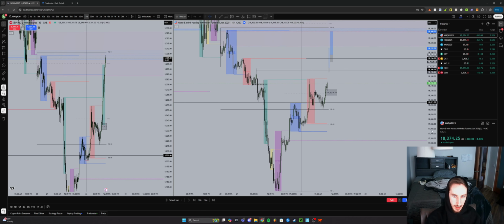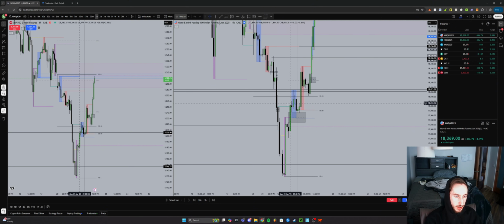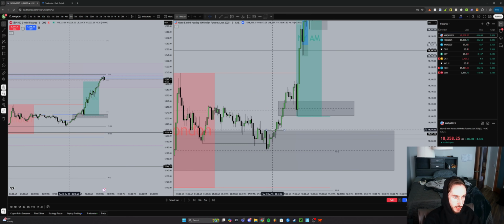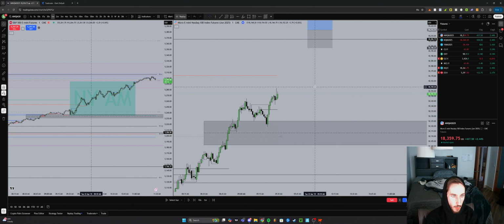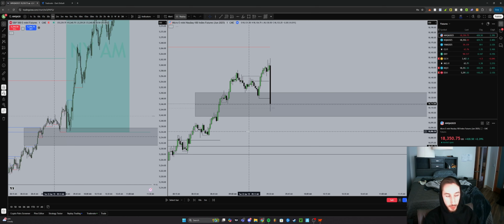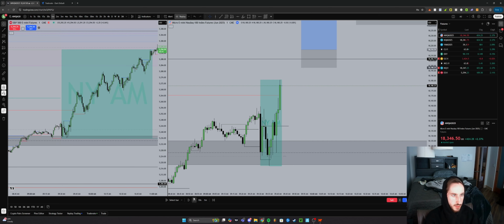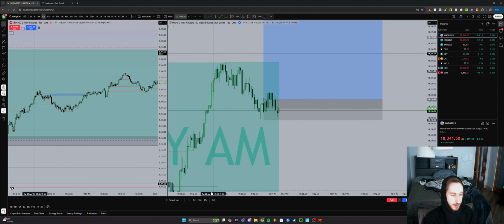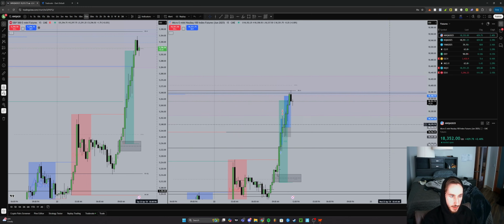What $7,054.20 Looks Like on 1 Trade | NQ Futures Recap